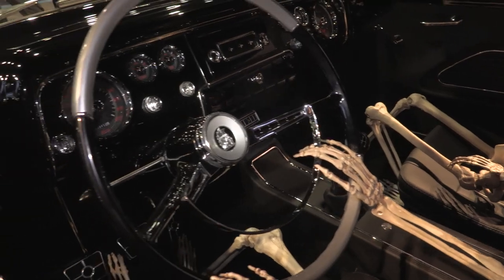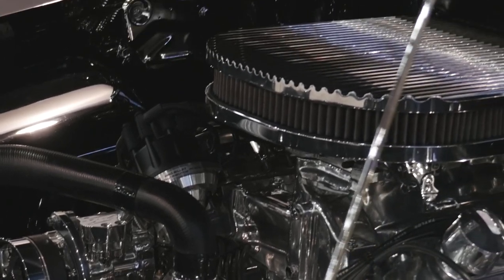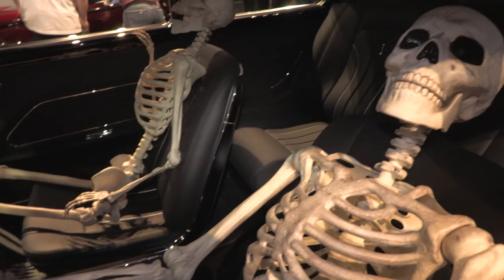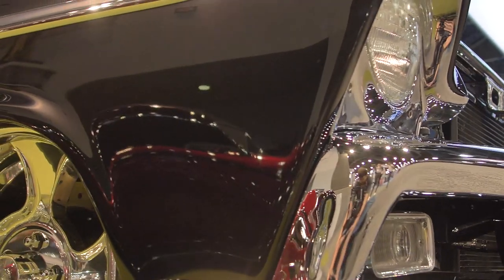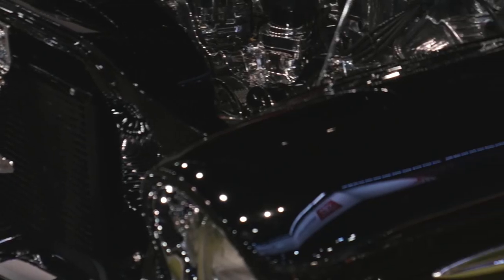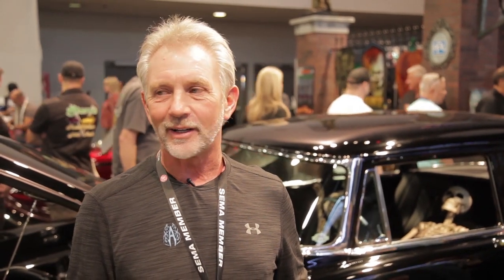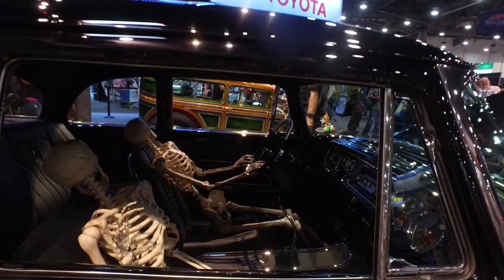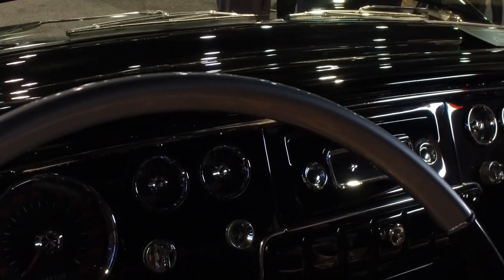The Man In Black Delivers 1955 Plymouth Savoy to The SEMA 2017 Bone Yard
Bobby Alloway loves black on a hot rod and this year he delivered another winner to the 2107 SEMA Show.

Sitting out front of the Bone Yard from PPG was this 1955 Plymouth Savoy from Alloway's Hot Rod Shop.